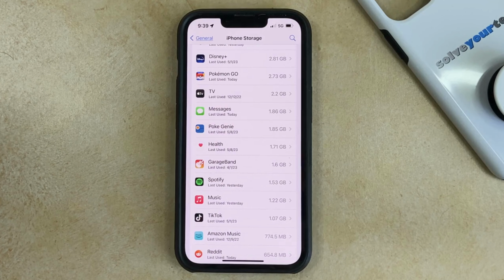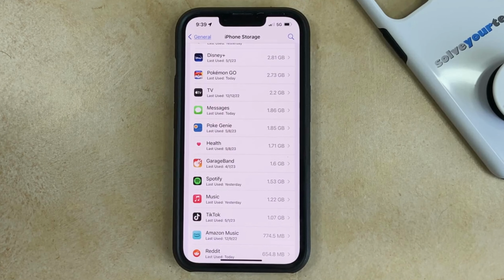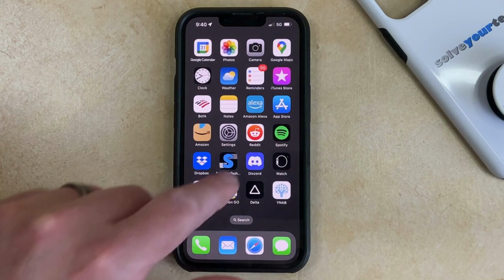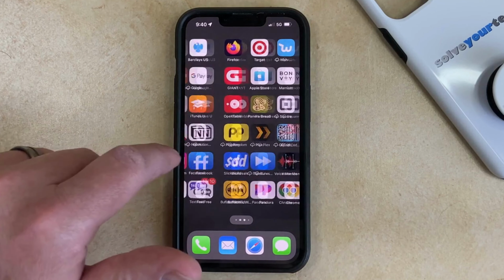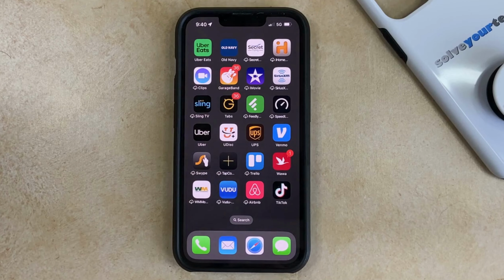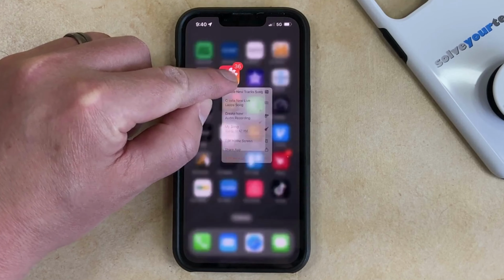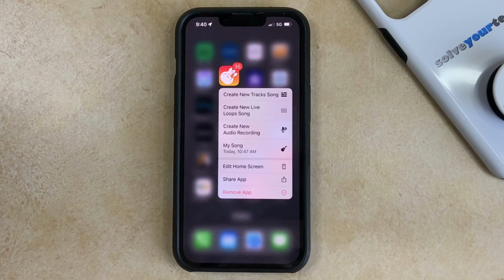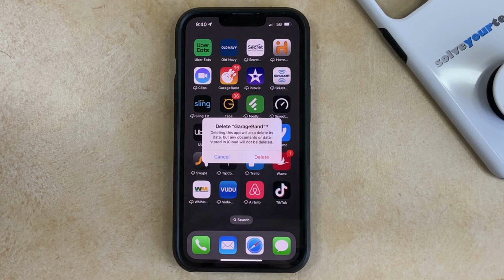How to Delete GarageBand on iPhone 13 - Step by Step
Are you tired of the GarageBand app taking up valuable space on your iPhone 13? If so, you've come to the right place. In this comprehensive guide, we'll show you step-by-step how to delete GarageBand from your iPhone 13.

First, let's discuss why you might want to delete GarageBand. Although it's a powerful music creation tool, not everyone needs it on their device. If you're not a musician or don't use the app frequently, it's just taking up space that could be used for something else.

Now, let's get into the nitty-gritty of how to delete GarageBand from your iPhone 13. Follow these simple steps:

1. Find the GarageBand app on your home screen.
2. Press and hold the app icon, then choose “Remove App.”
3. Select “Delete App.”.
4. Confirm that you want to delete the app by tapping "Delete" when prompted.

And that's it! GarageBand will be removed from your iPhone 13. It's important to note that this process removes the app itself and any associated data. If you've saved any GarageBand projects, you'll want to back them up before deleting the app.

But what if you change your mind and want to reinstall GarageBand later?
Not to worry, it's easy to do. Simply open the App Store and search for GarageBand.

In conclusion, deleting GarageBand from your iPhone 13 is a simple process that can free up valuable storage space. If you're not using the app, there's no reason to keep it on your device. Just follow the steps outlined above, and you'll have more space for the things that matter to you.

We hope you found this guide helpful. For more tips and tricks on how to get the most out of your iPhone 13, be sure to check out our blog.

00:00 Introduction
00:19 How to Delete GarageBand on iPhone 13
01:00 Outro

Related Questions and Issues This Video Can Help With:
- How to Delete GarageBand on iPhone 13 Mini
- How to Delete GarageBand on iPhone 13 Pro
- How to Delete GarageBand on iPhone 13 Max